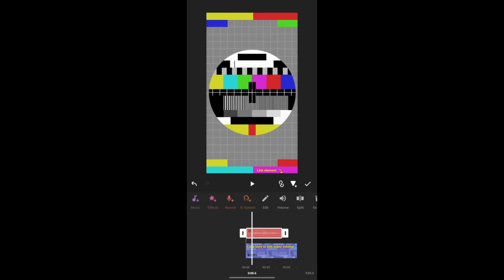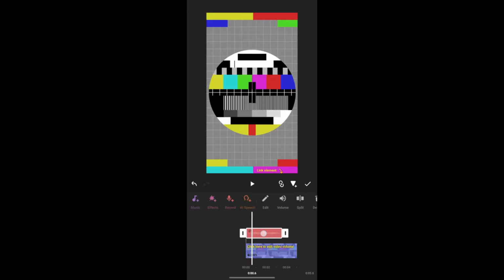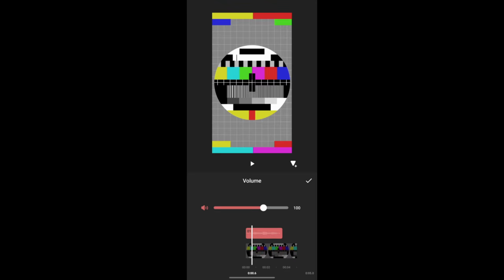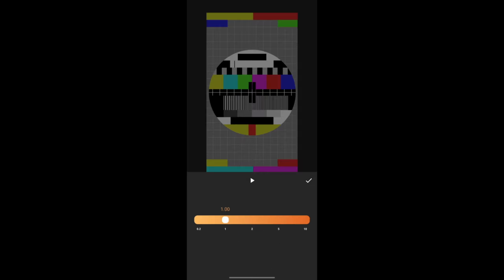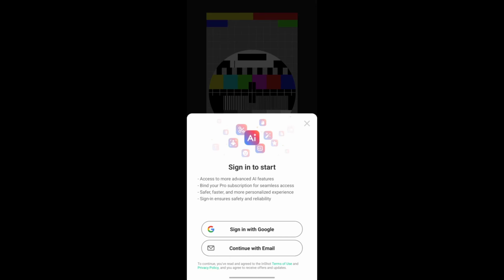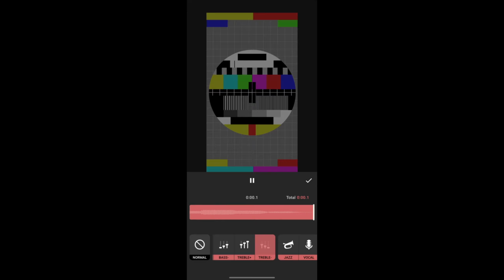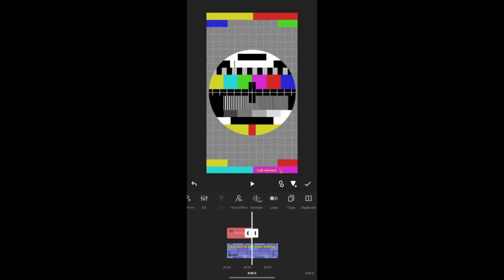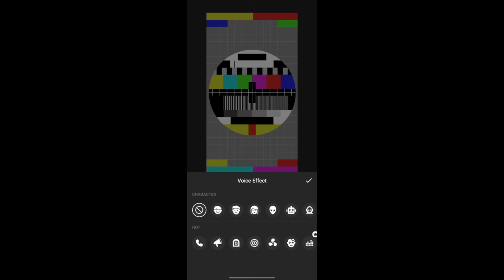How to Edit Voice in InShot mobile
Learn how to edit your voice in InShot mobile. In this step-by-step tutorial, I will show you how to edit a voice recording and adjust audio directly in the InShot app on your phone.

This tutorial is useful for voiceovers, narration, YouTube videos, Shorts, TikTok, Instagram Reels, and other mobile video projects.

In this video:
• How to edit a voice recording in InShot
• How to edit voiceovers in the InShot app
• How to adjust recorded audio
• InShot mobile audio editing for beginners